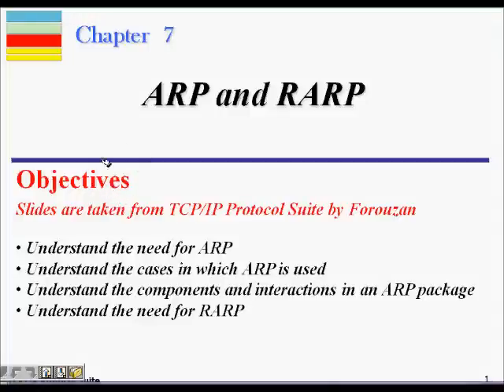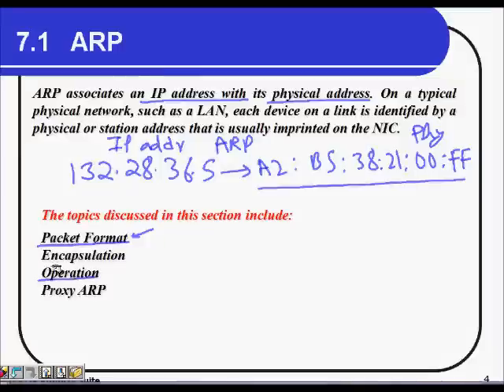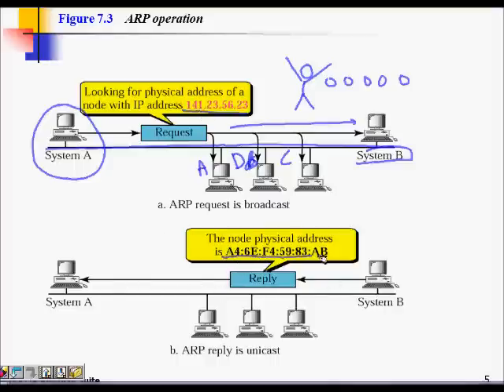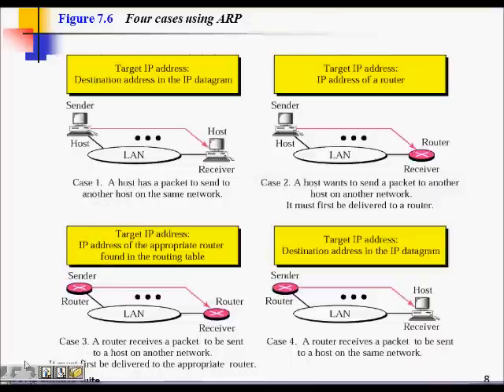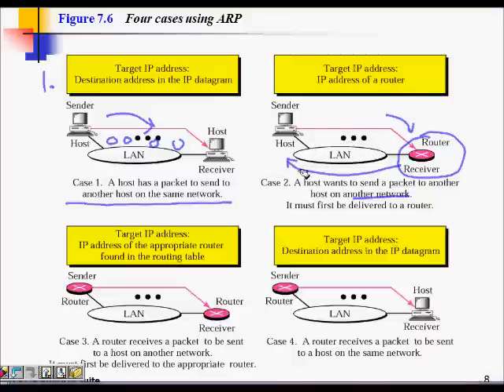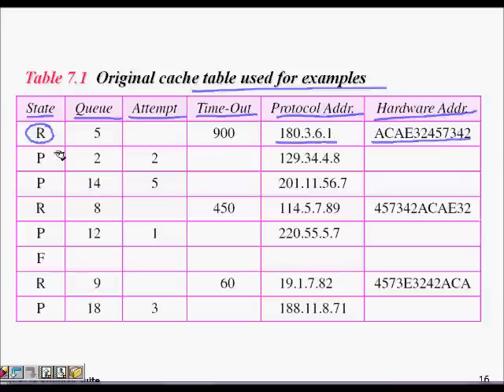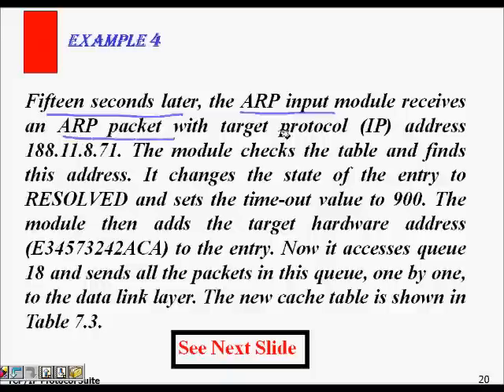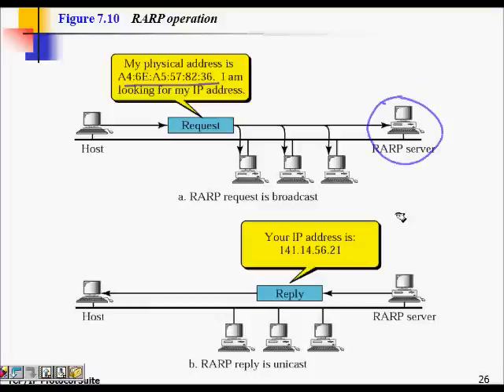Address Resolution Protocol (ARP) and Reverse ARP explained Animated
1. Address resolution protocol (ARP)
2. Reverse ARP
3. ARP cache table
4. Scenarios in which ARP is used
5. What is IP address and MAC address